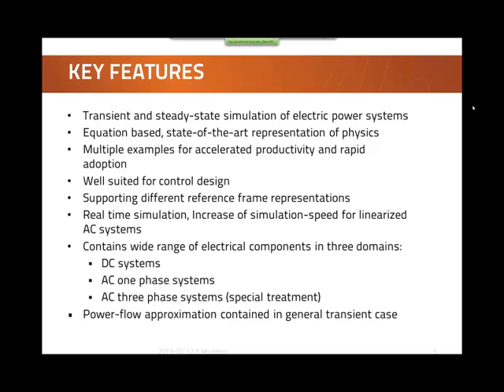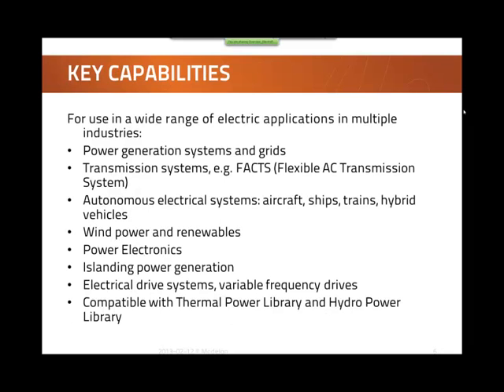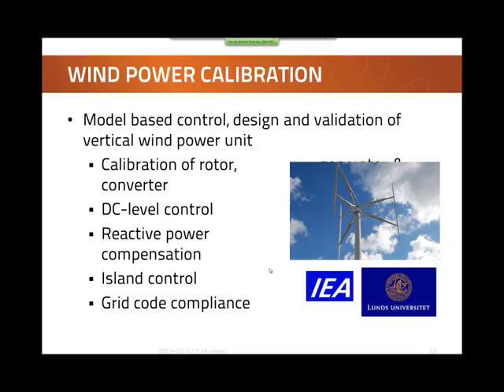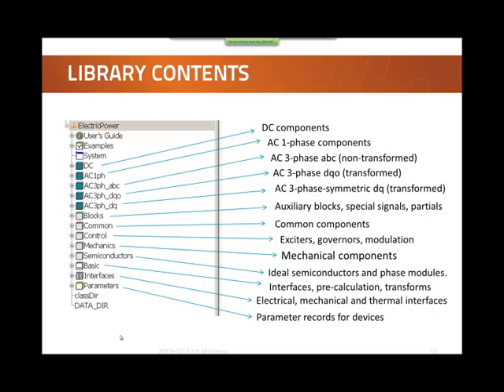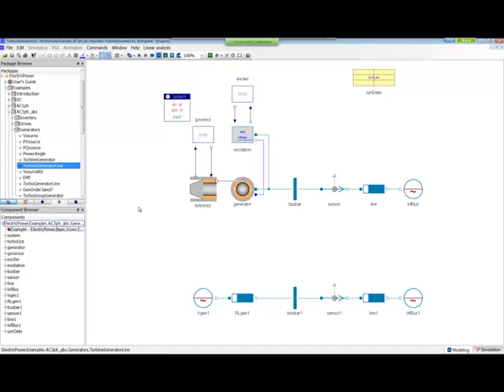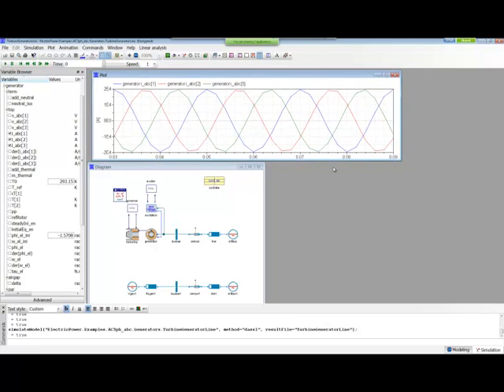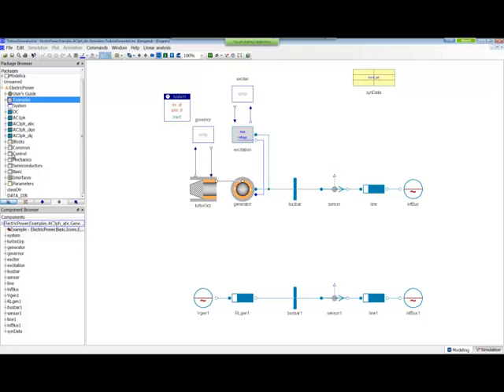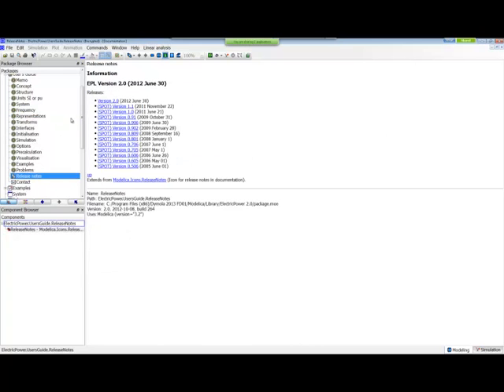Electric Power Library - webinar given by Modelon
Modelon's Electric Power Library is a Modelica library for system simulation of electric power applications - all from electricity generation to transmission and distribution.

Learn here on the Electric Power Library applications, library content, key features & capabilities, and follow some demonstration under Dymola.